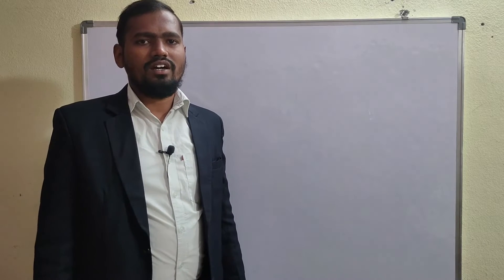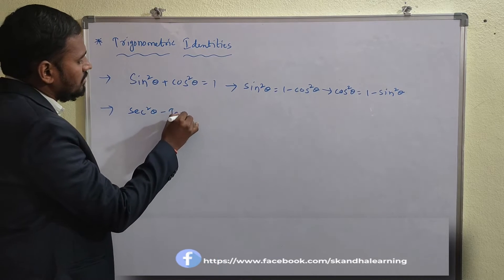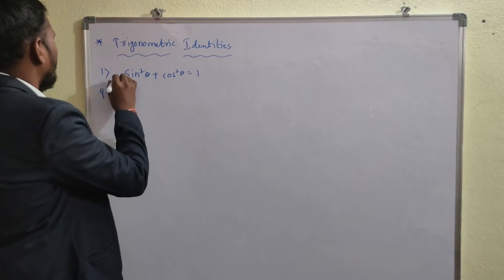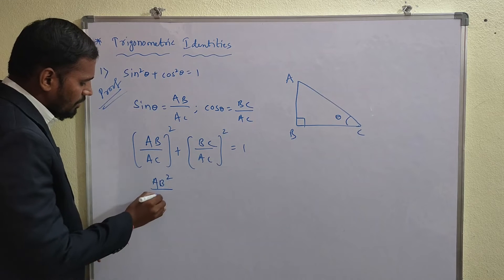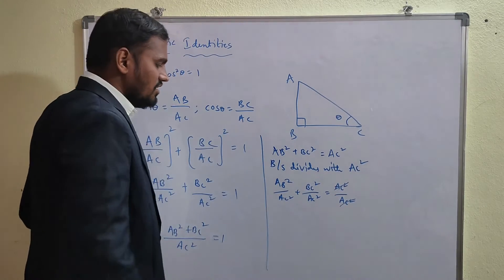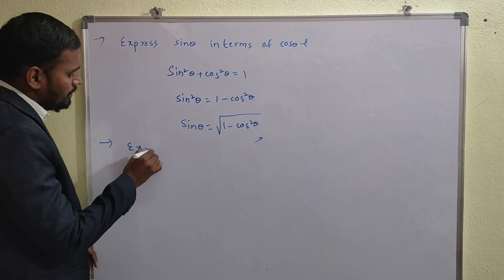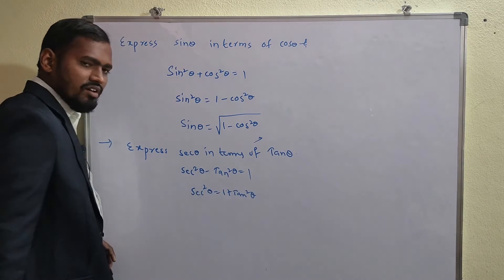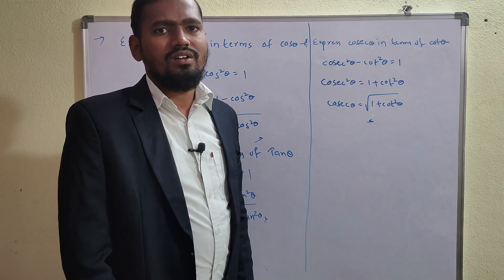MATHS | 10th class |Trigonometry |PART - 2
Hello, Welcome to skandha
Subject: Maths
Trigonometry
Trigonometry identities
GENERAL SCIENCE  AND BIOLOGY